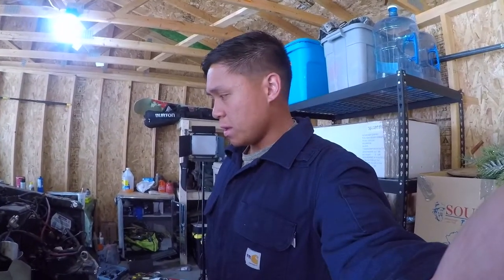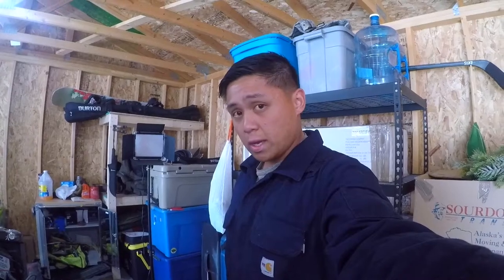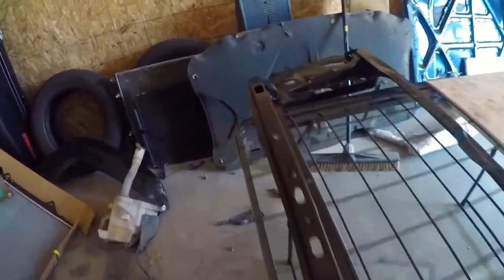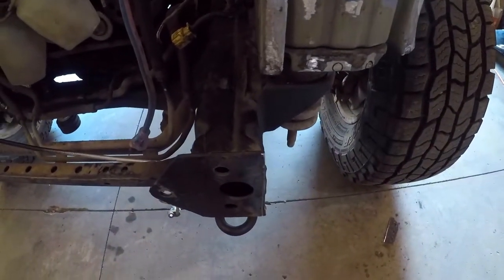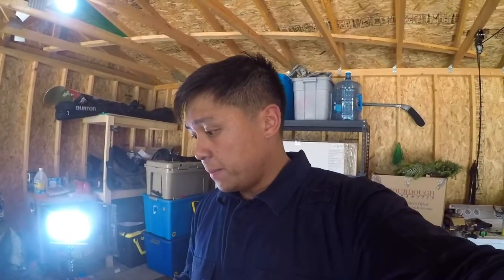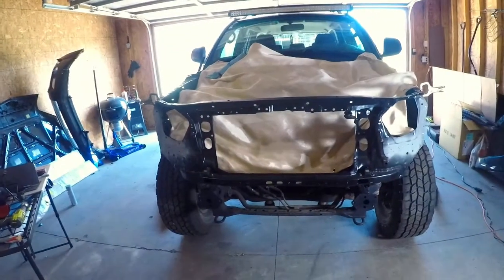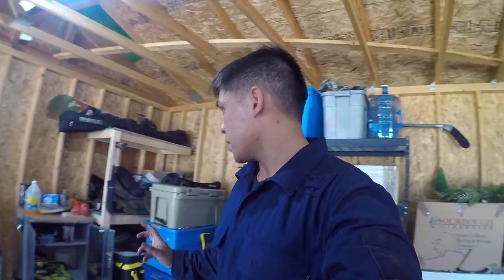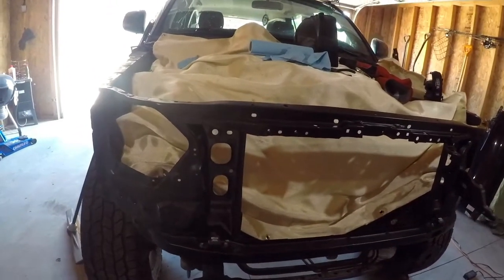4th Gen 4runner RE-BUILD PART-3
Hey friends! This weeks video I took finally welded the radiator support on and got it closer to getting it working again.

Code: MELVC20

Code: Melvin